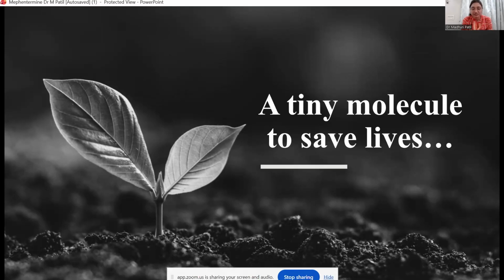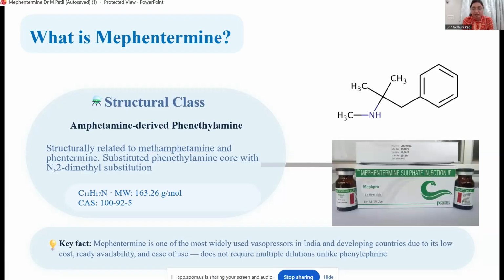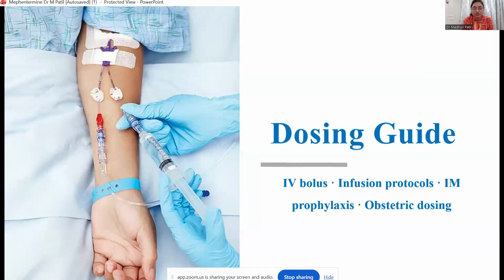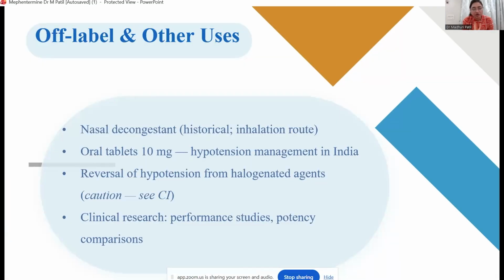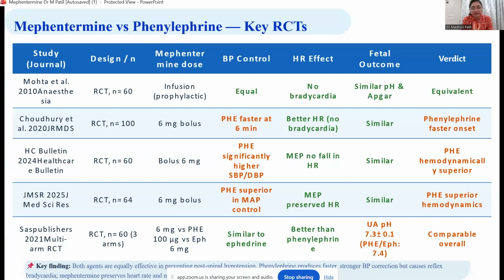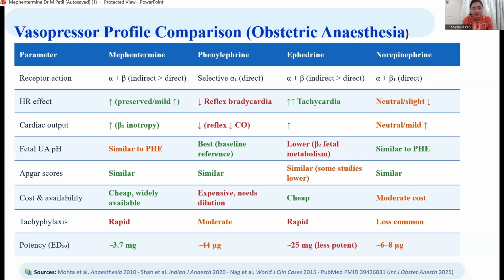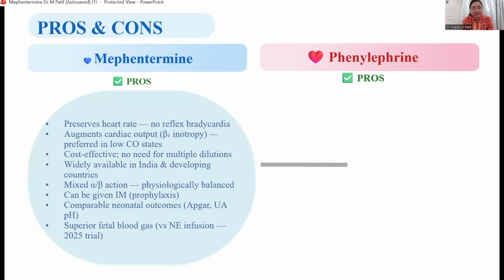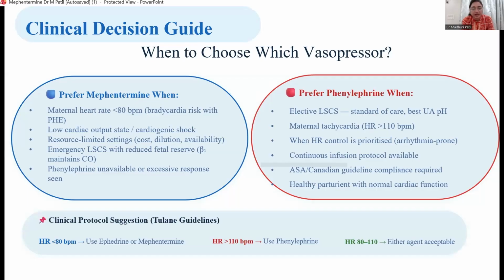India's Favourite Vasopressor: A Comprehensive Clinical Review of Mephentermine | Dr. Madhuri Patil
Mephentermine — marketed as Termine — is a sympathomimetic amine that has quietly become one of the most widely used vasopressors in Indian anaesthesia practice, despite being largely discontinued in Western countries. Structurally related to methamphetamine, it acts predominantly as an indirect sympathomimetic, stimulating the release of norepinephrine from sympathetic nerve terminals to produce mixed alpha- and beta-adrenergic effects — increasing cardiac contractility and heart rate through beta-1 stimulation while causing peripheral vasoconstriction through alpha activity, and uniquely dilating coronary, cerebral, splanchnic, and renal vascular beds even as it raises systemic blood pressure. Its onset of action is immediate with intravenous administration and 5–15 minutes with intramuscular injection, with a duration of roughly 30 minutes intravenously and up to 4 hours intramuscularly — making it a versatile agent for both prophylaxis and treatment of hypotension following spinal and general anaesthesia. Multiple randomised trials comparing mephentermine with ephedrine and phenylephrine for spinal anaesthesia-induced hypotension in caesarean section have consistently shown comparable efficacy in maintaining maternal blood pressure with similar neonatal outcomes on Apgar scores and umbilical cord blood gas analysis, though ephedrine may achieve a slightly faster and more sustained pressor response while mephentermine has been found to be considerably more potent on a milligram-for-milligram basis. In this comprehensive clinical review, Dr. Madhuri Patil takes anaesthesiologists through the complete pharmacological profile of mephentermine — from its mechanism of action to its clinical applications, comparative evidence, dosing, and safety considerations — making this an essential refresher for a drug used in operating theatres across India every single day.

This session is essential for anaesthesiologists, obstetric anaesthesia practitioners, residents, and all clinicians who routinely use vasopressors to manage perioperative hypotension.

📌 Don't forget to:

👍 Like this video if it refreshed your understanding of this everyday drug
🔄 Share it with your anaesthesia colleagues, residents, and obstetric anaesthesia teams